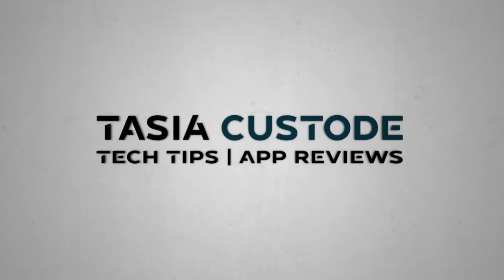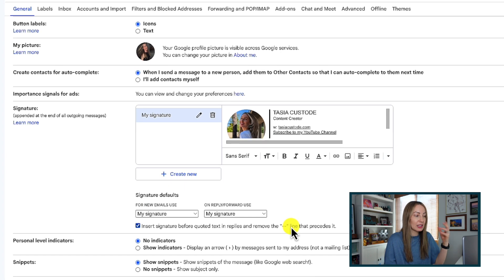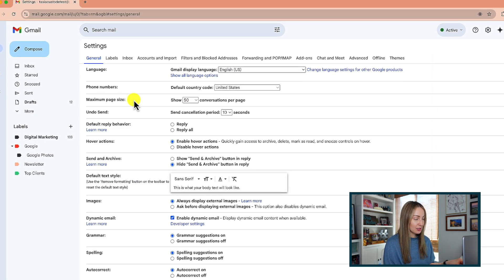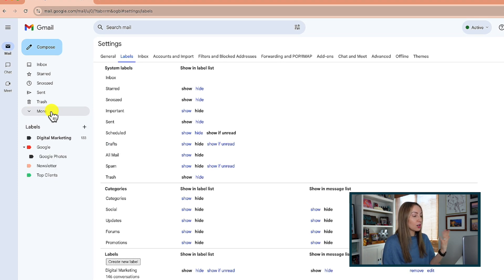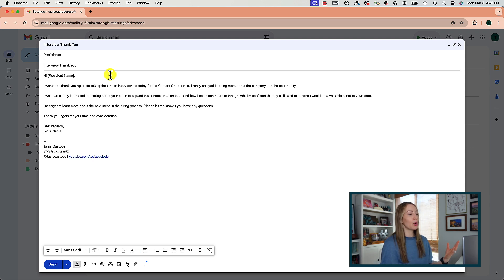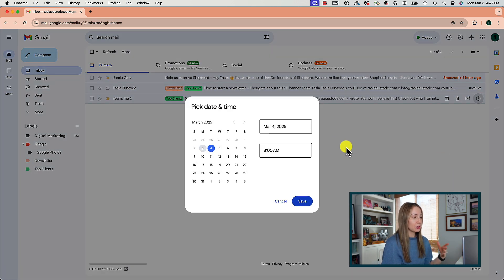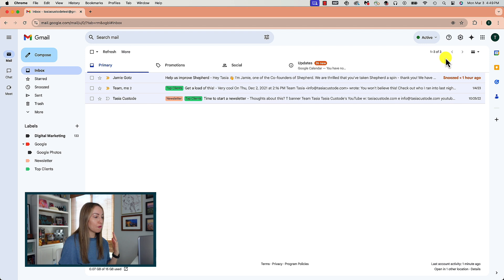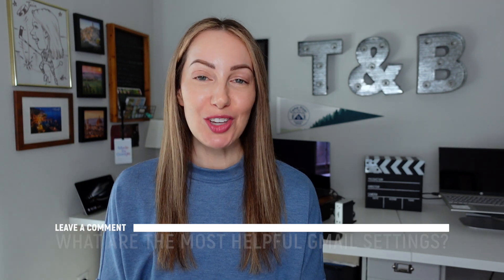Gmail Tips: Top 10 Gmail Settings to Enable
Hey friends, I’m Tasia Custode and in this video, I’m sharing my top 10 Gmail settings to enable. From signature settings to removing inbox categories, to snoozing emails on hover, I’m covering helpful settings that will clean up your inbox and save you time in Gmail.

⏰ TIMECODES:
00:00 - Gmail Settings to Enable
00:17 - Undo Send
01:06 - Signature Settings
01:40 - Enable Nudges
02:45 - Change Label Icons
03:25 - Clean Up System Labels
04:39 - Remove Inbox Categories
05:27 - Templates
06:42 - Snooze Emails on Hover
08:07 - Asterisk in Search
08:51 - Change Gmail Layout & Maximum Page Size